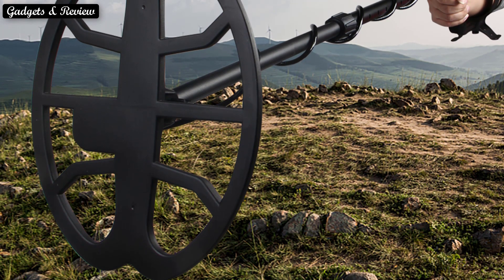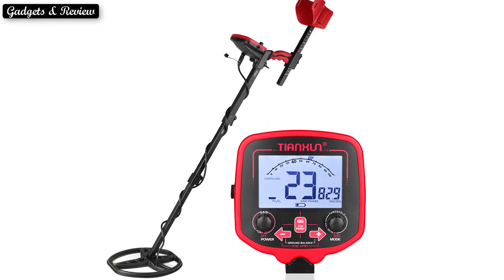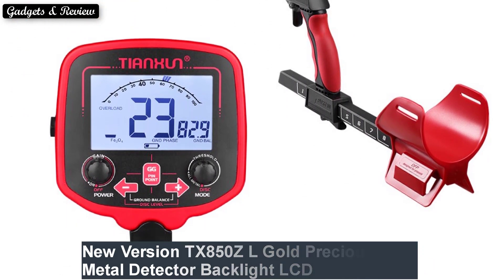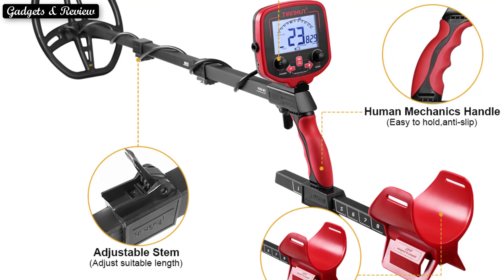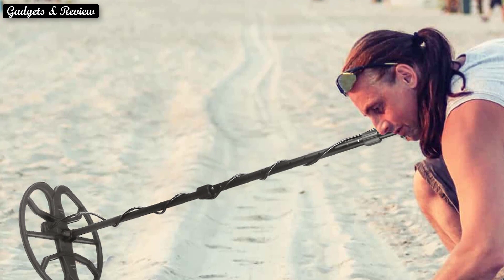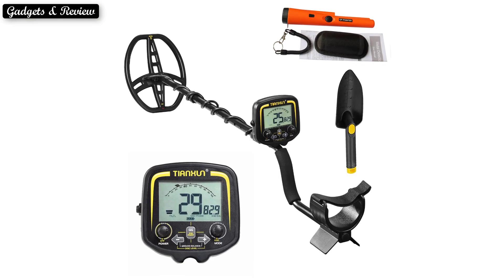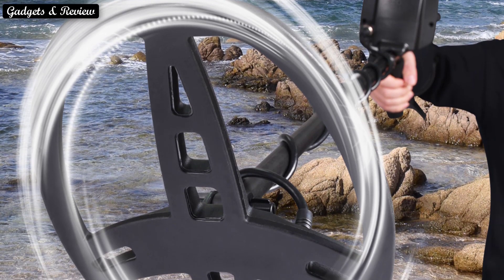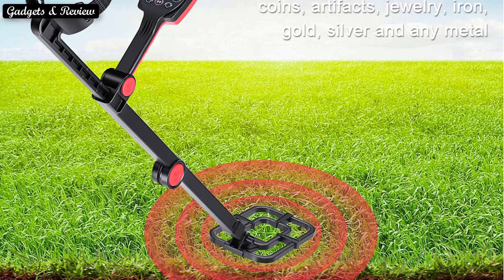TOP 5 Best Metal Detector Review In 2023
Check The Link for Buy & Details:
1. Tanxunzhe TC-600 Metal Detector Professional Underground Depth Gold Detector

2. New Version TX850Z L Gold Precious Metal Detector Backlight LCD Expedition Underground

3. Underground Metal Detector TC-600 High Sensitivity Metal Hunter

4. TX-850 Professional Metal Detector Underground Depth MAX. 2.5m Search

5. Waterproof Metal Detector Underground Depth 3m Search Finder Gold Detector
Link: